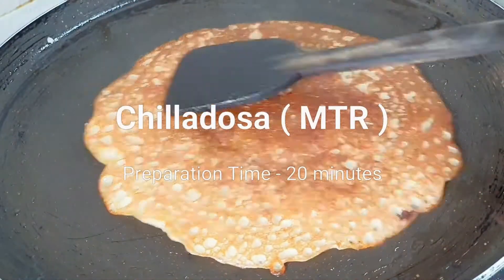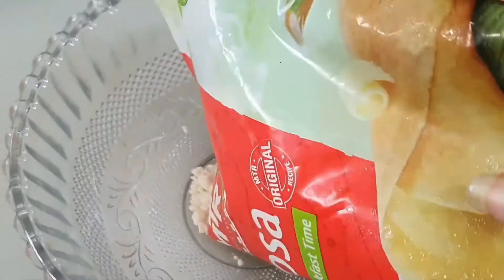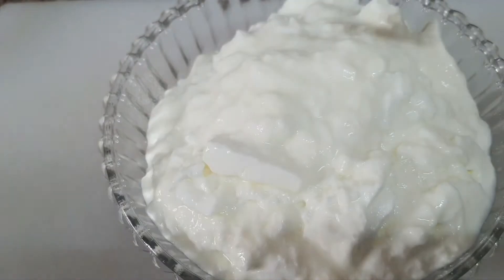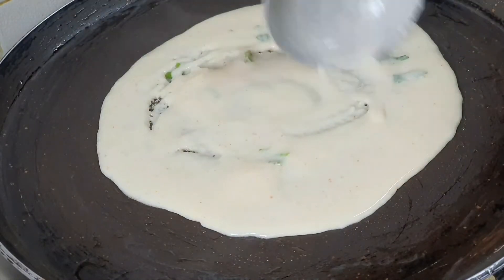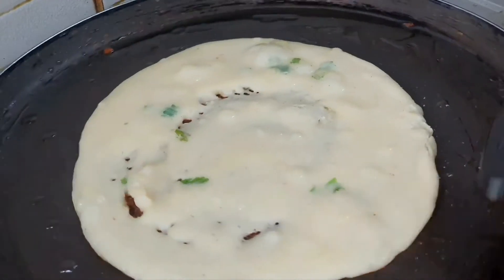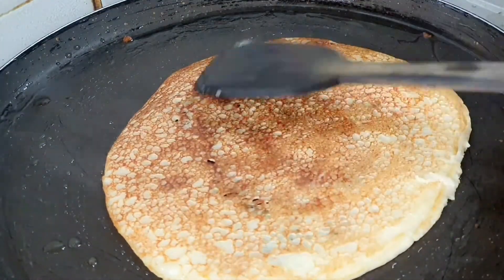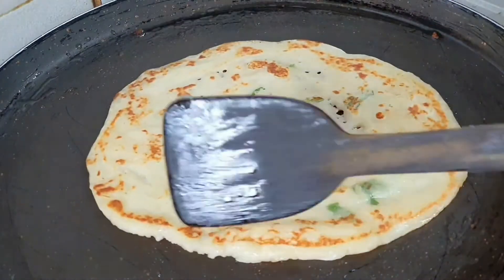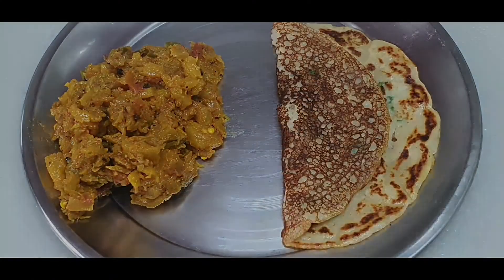Chilladosa from MTR Instant Dosa Mix | MTR instant dosa mix से बनाए चीलाडोसा | MTR Recipes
Visit the FindHere KuchBhi! Amazon Page to shop a selection of favorite FKing products, parts and accessories :-